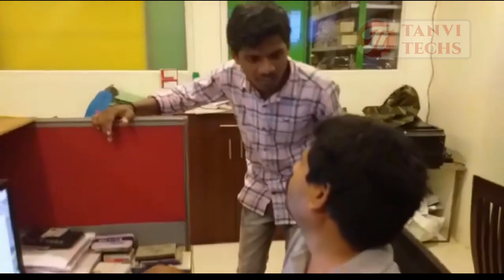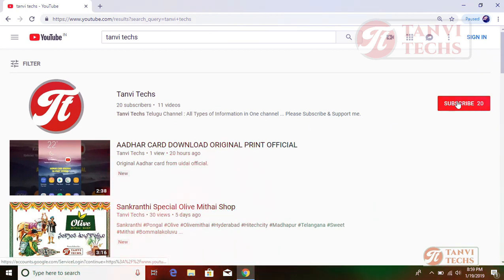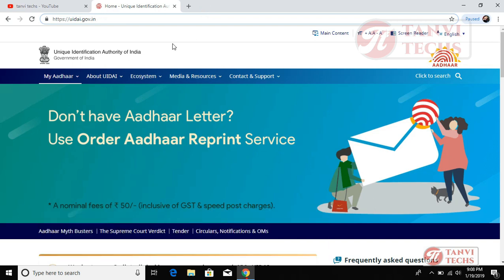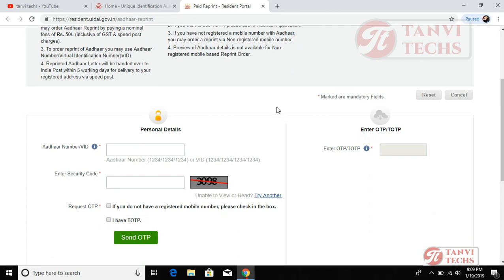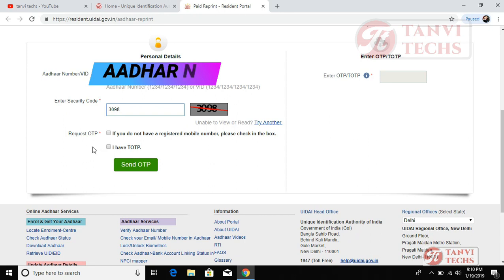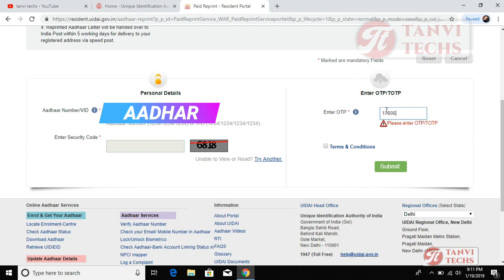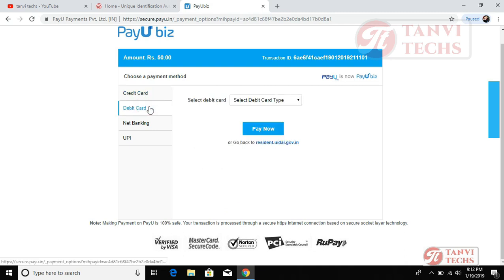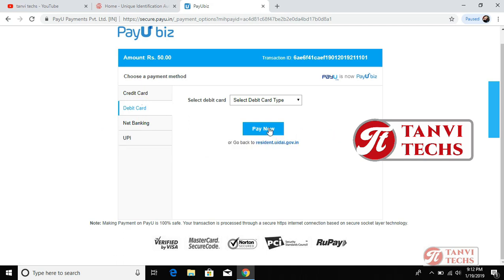Aadhar Card PRINT ORIGINAL - Card Download Re Print Original Card from Central Govt UIDAI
Aadhar Online Services - Aadhar Services - Order Aadhar Reprint

RE PRINT YOUR AADHAR CARD FROM UIDAI ORIGINAL CARD FROM AADHAR OFFICIAL SERVICES DOWNLOAD AADHAR CARD PRINT CHECK AADHAR STATUS AADHAR DOWNLOAD PRINT STATUS CHANGE ADDRESS CHANGE MOBILE NO PHONE NO DATE OF BIRTH AADHAR CARD